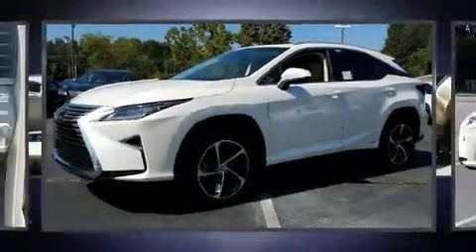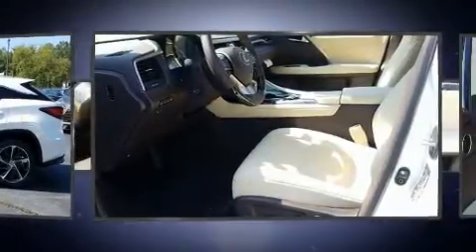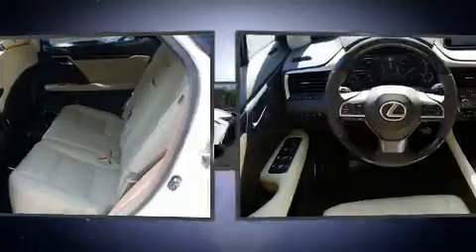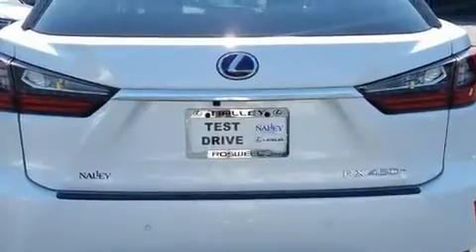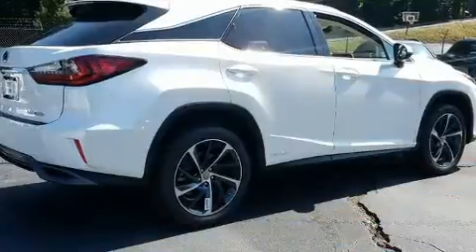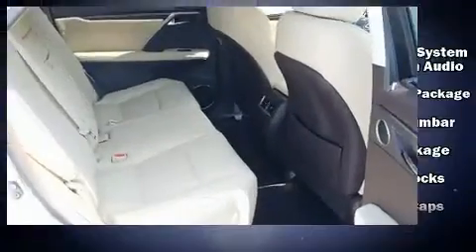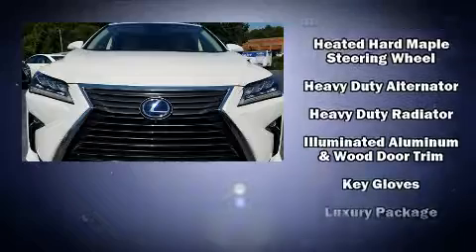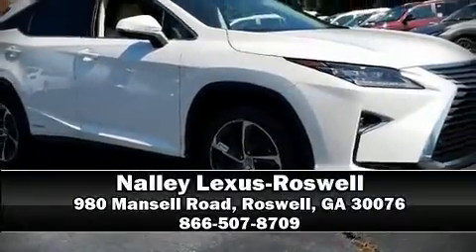2017 Lexus RX 450h in Roswell, GA 30076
Nalley Lexus-Roswell
980 Mansell Road

Experience driving perfection in the 2017 Lexus RX 450h. Smooth gearshifts are achieved thanks to the 3.5 liter 6 cylinder engine, and for added security, dynamic Stability Control supplements the drivetrain. All wheel drive keeps this model firmly attached to the road surface. Lexus prioritized practicality, efficiency, and style by including: power front seats, a built-in garage door transmitter, heated steering wheel, power door mirrors and heated door mirrors, lane departure warning, blind spot sensor, and a split folding rear seat. Rear passengers enjoy the seat heating functionality, keeping them warm during the winter months. For drivers who enjoy the natural environment, a power moon roof allows an infusion of fresh air. Lexus ensures the safety and security of its passengers with equipment such as: dual front impact airbags, front and rear side impact airbags, traction control, brake assist, anti-whiplash front head restraints, a panic alarm, an emergency communication system, and 4 wheel disc brakes with ABS. Adaptive cruise control maintains a pre set distance behind the car ahead of you, simplifying highway driving and enhancing safety. We'd also be happy to help you arrange financing for your vehicle. Come on in and take a test drive!